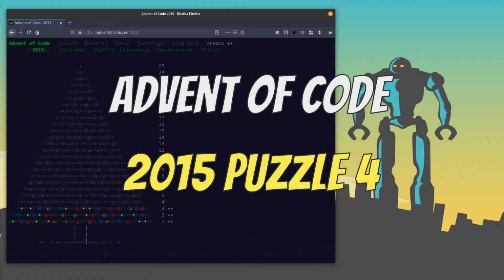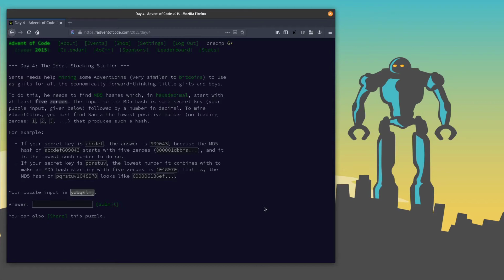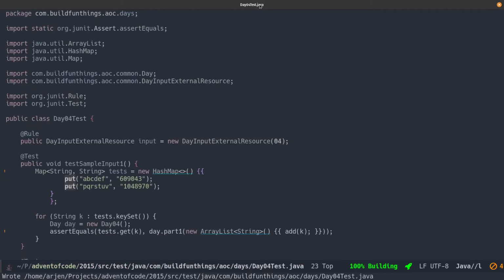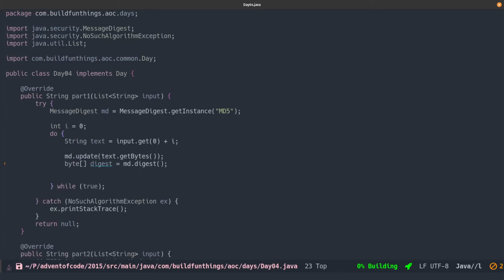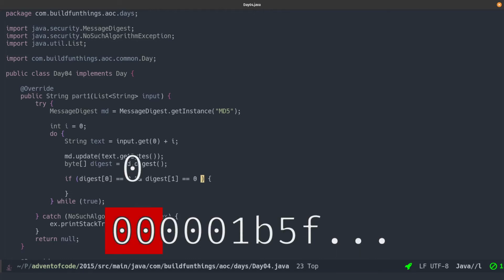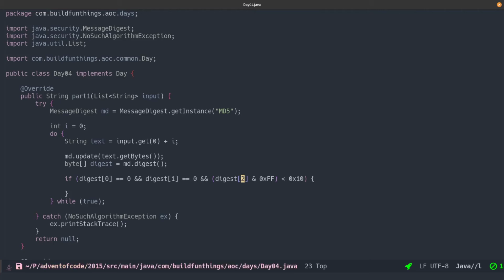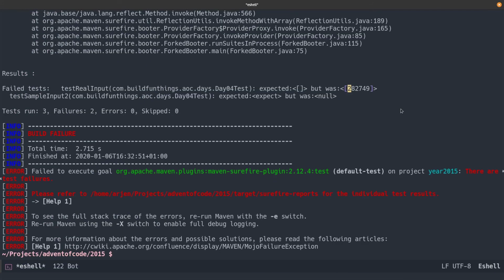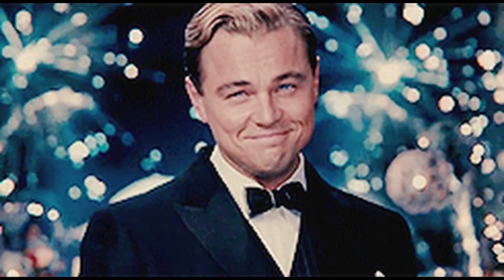Advent of Code 2015 puzzle 04 [Java]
Solving puzzle 4 of 2015. We will need some MD5 hashes!

I have taken the challenge to complete all of the Advent of Code puzzles (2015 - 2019) before Advent of Code 2020 starts. This is AoC 2015 puzzle 02.